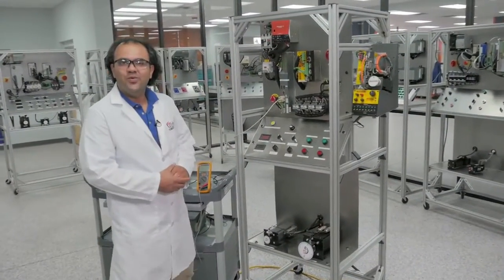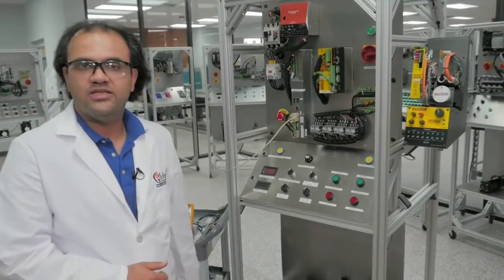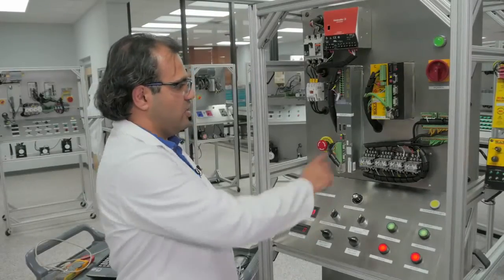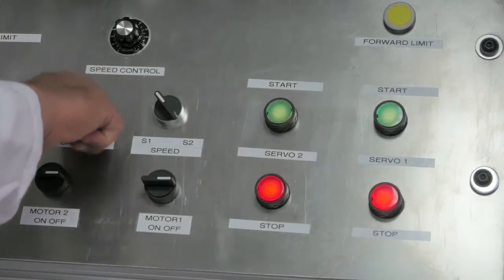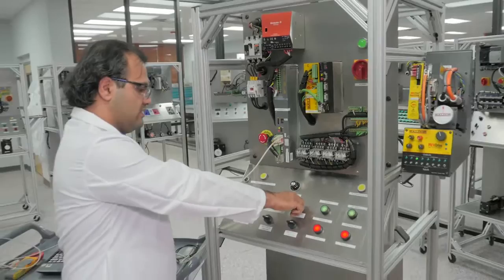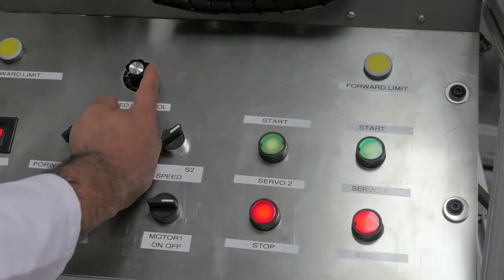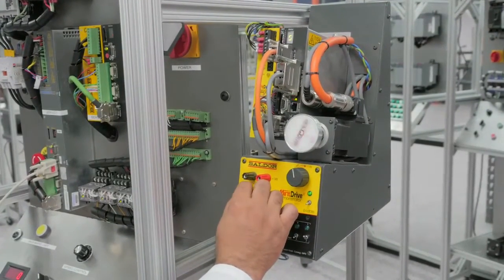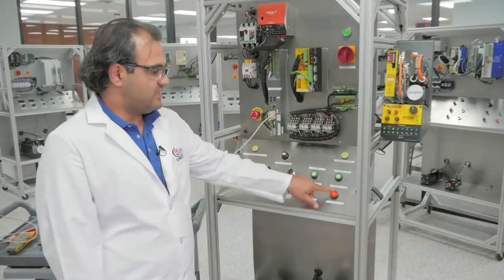Baldor Servo Flex and Mint Drive Test Stand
With our custom engineered test stand, engineer Behzad walks you through the step-by-step instructional video on how to accurately load and function test Baldor Flex Drives and Mint Drives.  Behzad will show the process from start to finish, including running servo motors and loading parameters into drives.

We’re proud to offer Complete Repair and Maintenance on all types of Industrial Electronics, Servo Motors, AC and DC Motors, Hydraulics and Pneumatics.

Transcription:
Hi this is Behzad. Actually today I wanted to introduce our Baldor test stand
unit with three different type of the servo drives and servo motors. We have a mint drive series and a flex drive series one and two in here, and
three different type of the motors we can test in these units. Let's go and show you our test procedure in this test stand. First hand on the main power and the control power and release the emergency stop. Turn the motors and these two servo drives. These two drives was ready, no fault and dryer was ready too.

We can connect the computer to our drive for set the parameters jogging or reset to the default factory. So, we are ready for it to start testing. We can choose several one in a forward speed command and rise the speed. Or, in backward and rise the speed testing the units and we can see the velocity rpms and the currents of the motors in this graph, and we can check everything was fine. Or we can test the server flex drive in forward command, and raise the speed or backward and rise the speed. And for the boulder mint drive series, we have a separate unit in here for testing encoders and everything, just we enable the drive. Drive was running in high-speed in backward or forward. Rise of speed in the forward or backward. That’s it and this is one of my ways to testing our Baldor units with this test stand.